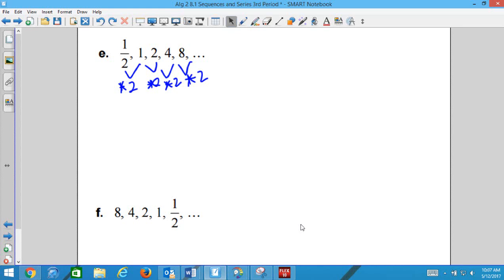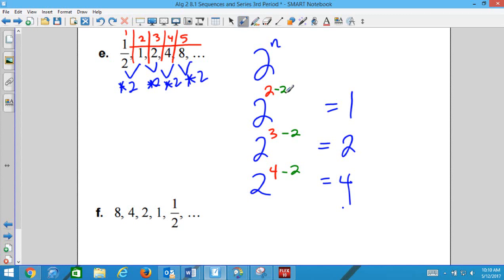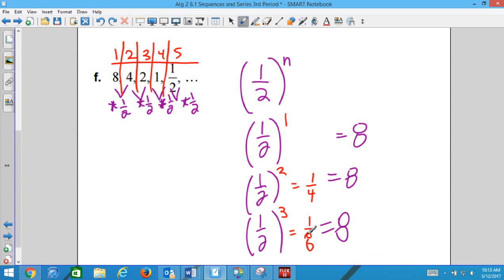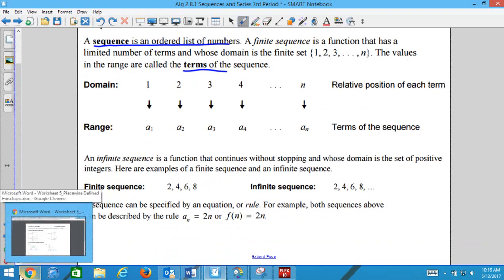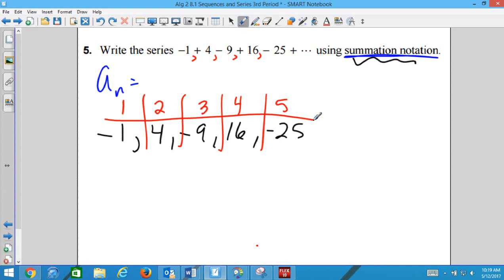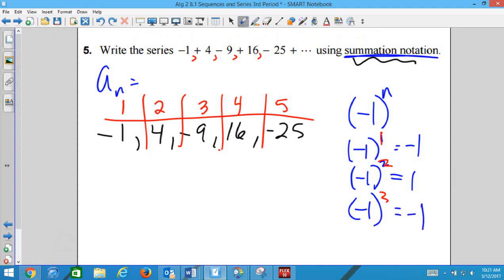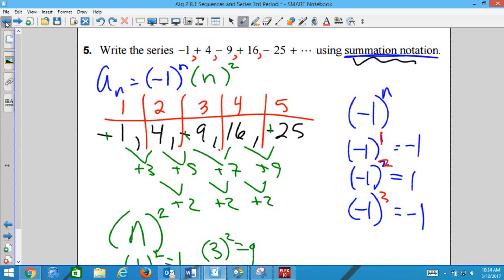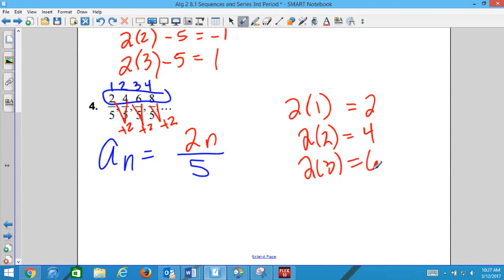Alg 2 8 1 Notes Day 2